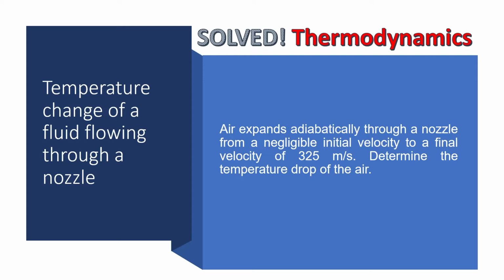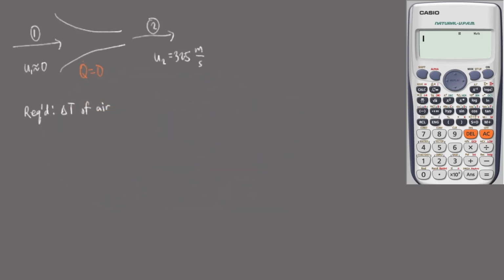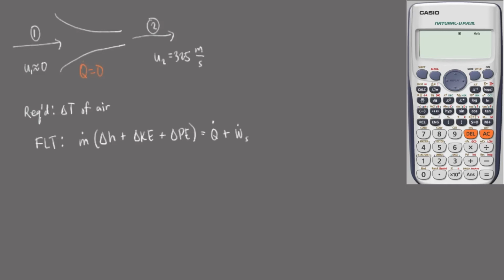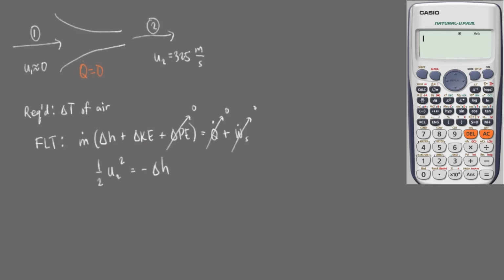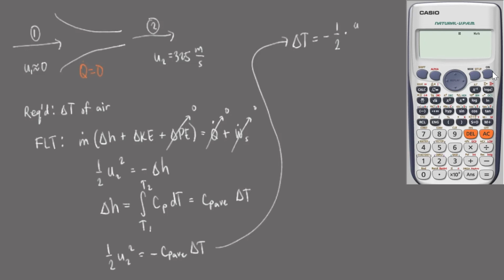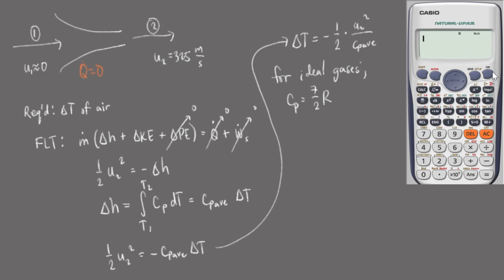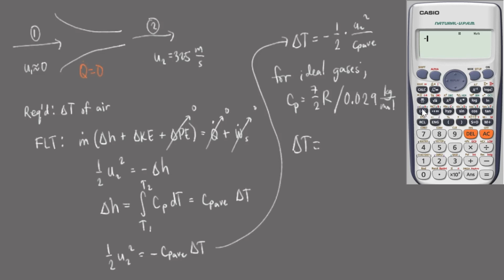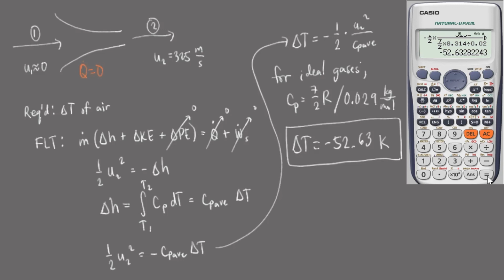Temperature change of a fluid flowing through a nozzle - SOLVED!